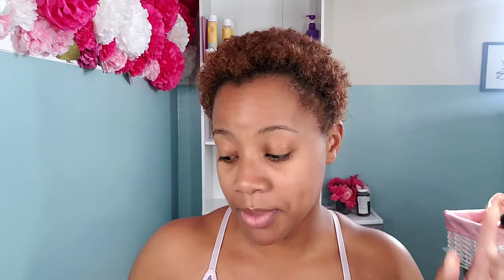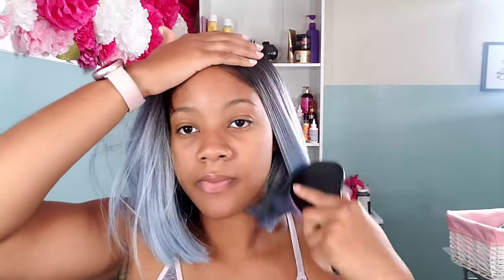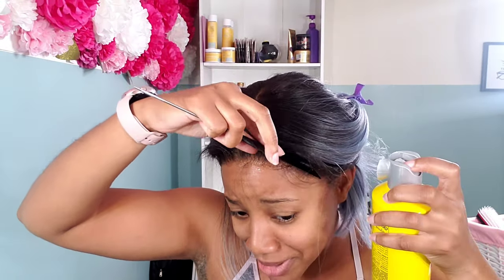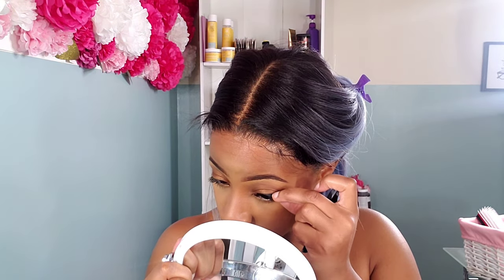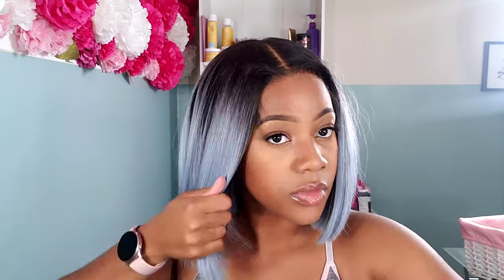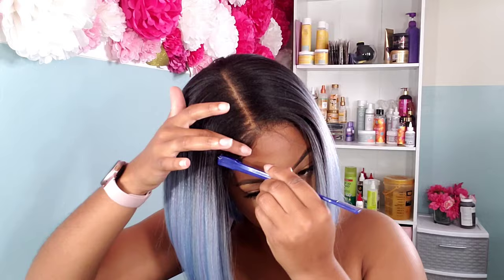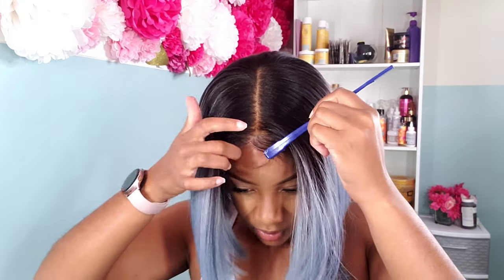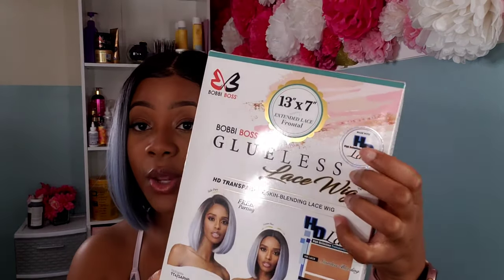Bobbi Boss 13x7 GLUELESS wig KEVA| BEGINNER FRIENDLY |PONPONS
OK Gang! THIS GLUELESS WIG IS E-VER-Y-THING!!! The color...YASSSS! The lace...YASSSS! The SLAY...YASSSSSSS! If you haven't gotten your hands on this gorgeous synthetic wig, go ahead and put it on your Christmas list, sis!
Wig mentioned: BOBBI BOSS KEVA GLUELESS WIG